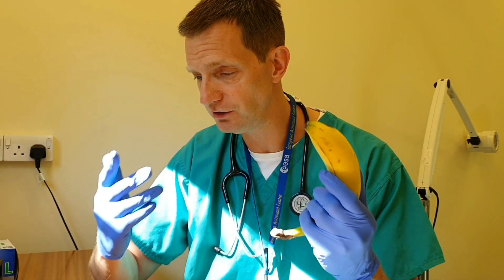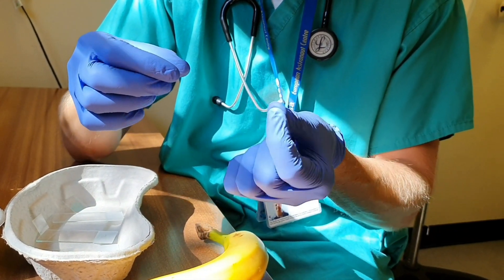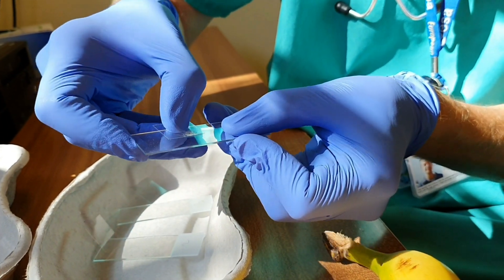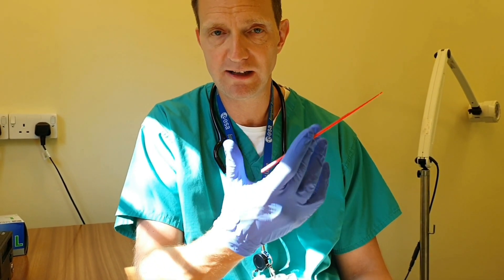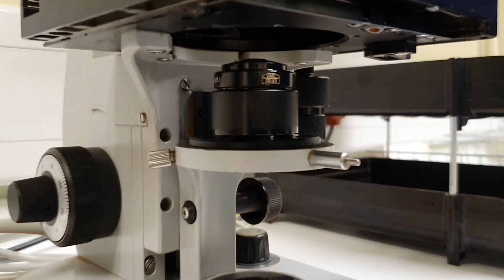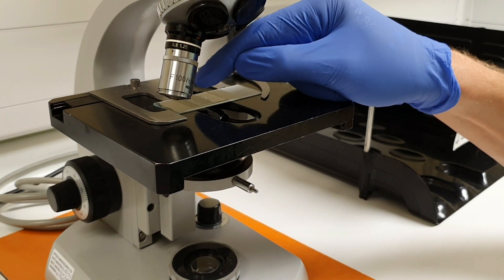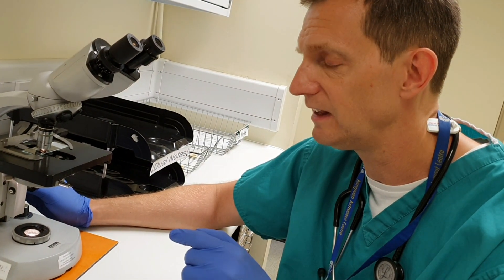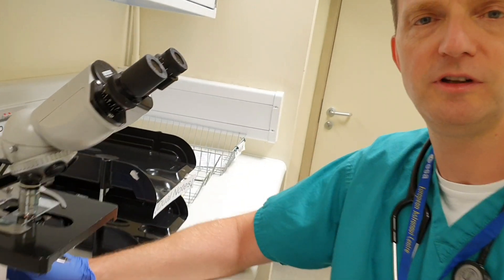Syphilis and darkground (darkfield) microscopy explained #58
Darkground microscopy, also know as darkfield microscopy as well, is the point of care test for primary syphilis.

You do need the right type of microscope with a darkground condenser and can be tricky to set up on your first go but well worth it when you diagnose your first case of syphilis.

After you have collected the sample, the slides should be read straight away. ideally within 10mins and no later than 20mins max.

If you every get the chance to have a go then always say yes. just remember to wear rubber gloves!

enjoy and have fun. More syphilis videos on my channel so you can learn about the different stages of syphilis, diagnosis and treatment.

I hope you have great sexual health.

Below is a link to various good quality condoms, condoms can help prevent many sexually acquired infections. Please let me know if these don’t work. Thank you.
Durex Extra Sensitive Lubricated Condoms

Durex Prolong condoms, Pack of 12 x 2

Durex Invisible, Ultra Thin, Ultra Sensitive, Ultra fine Lubricated Latex
Offer listing page
Latex free